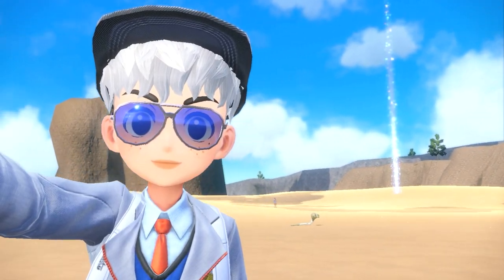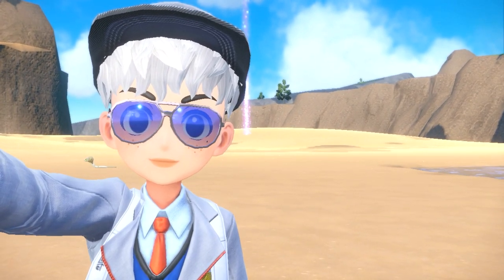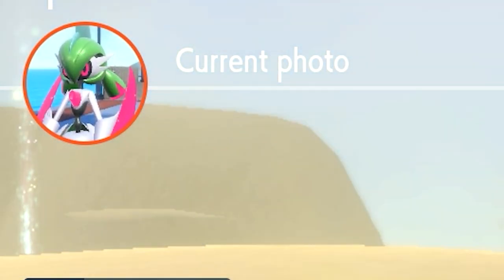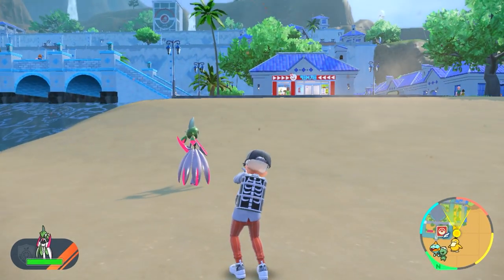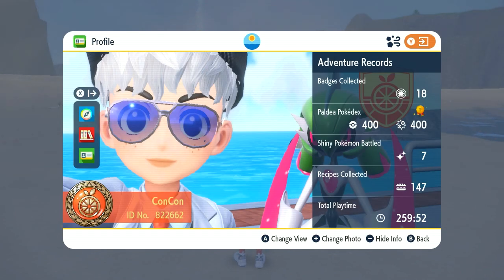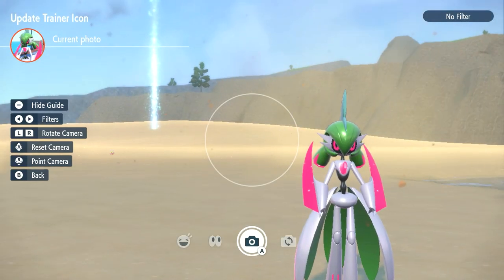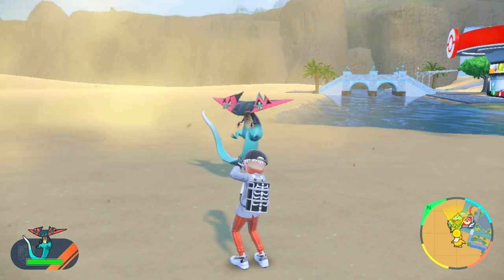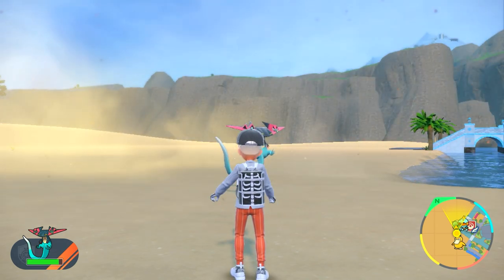How to make your Pokemon Stand Still for Photos ► Pokemon Scarlet & Violet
This is a guide on how to make your pokemon stand still for photos in your trainer icon in the Pokemon Scarlet or Violet games.